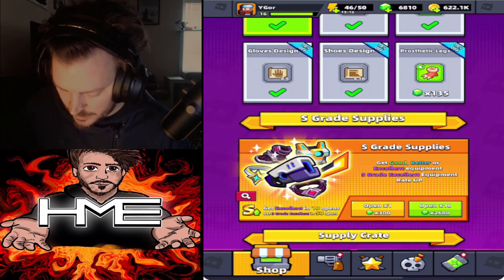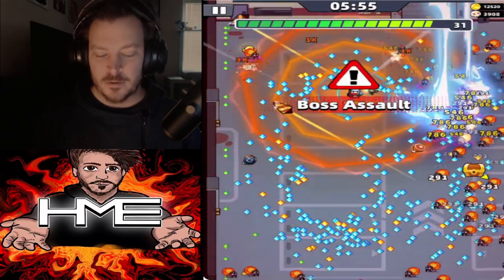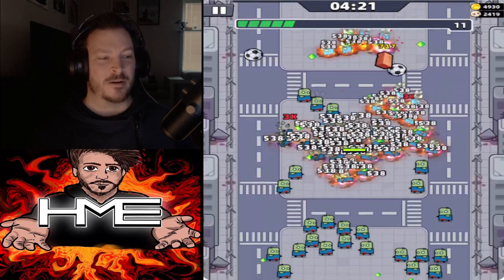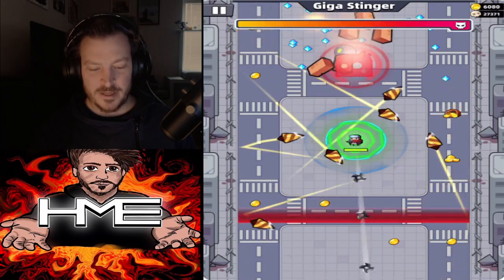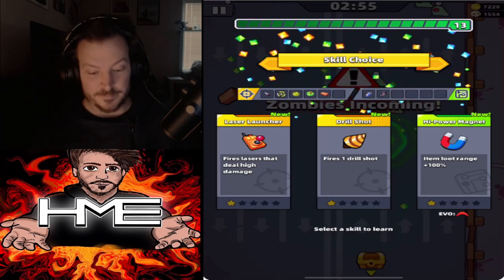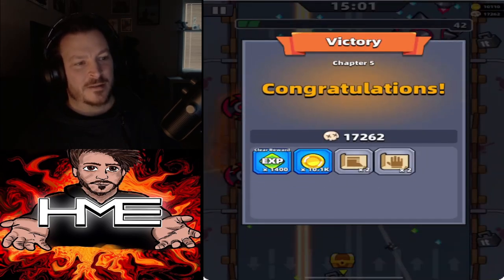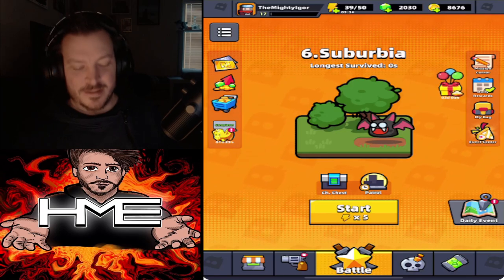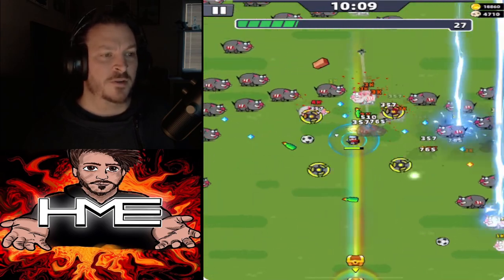Adventures Of The Mighty Igor #2 ( Survivor!.io )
-Timestamps-
0:00 - Intro
0:55 - Adventures of Igor continues
05:50 - Chapter 3
06:28 - 1st boss: Spitbloom
07:40 - 2nd boss: Toxinator
08:28 - 3rd boss: Sapper worm Alpha
09:37 - 4th boss: Rushgnasher
10:32 - 5th boss: Raging Bull
11:10 - Unlocking Daily Rewards, Daily Discount
11:55 - Evolving
12:24 - Upgrading
13:27 - Chapter 4
15:50 Corpsehound
19:55 - Giga Stinger
23:23 - Sapper worm Alpha
23:50 - Collecting rewards
24:45 - Chapter 5
28:00 - 1st boss: Bouncebloom
30:27 - 2nd boss: Manager
32:52 - 3rd boss: Zombie Leader
33:45 - Unlocking Daily Event
35:10 - Gold mine. 1st boss - Goldigger MK99
35:58 - 2nd boss: Golden Scarab
37:32 - 3rd boss: Golden Hog
38:40 - Collecting rewards, upgrading
39:27 - Chapter 6
42:20 - 1st boss: Spitbloom
45:22 - 2nd boss: Rusher Papillon
48:40 - 3rd boss: Mega Devourer
49:28 - Outro